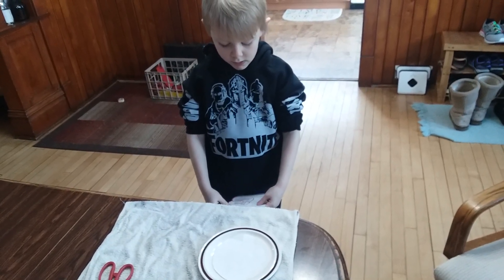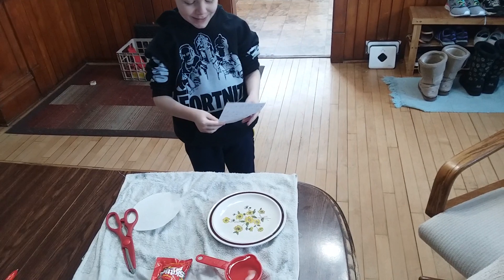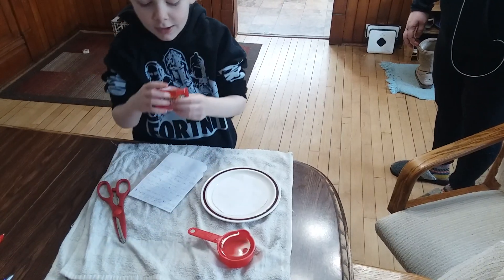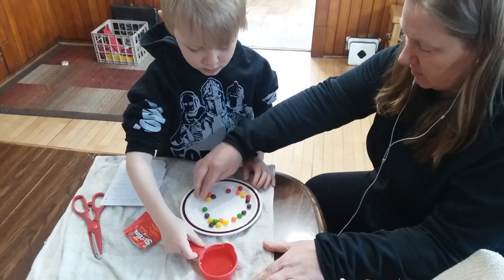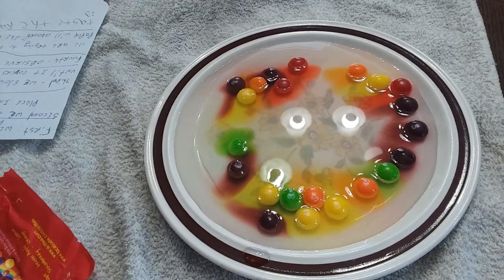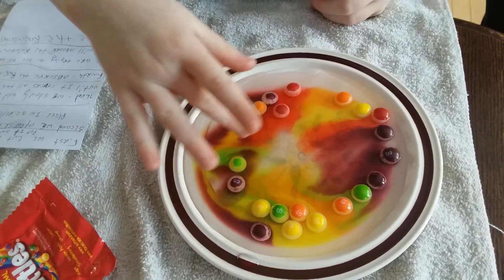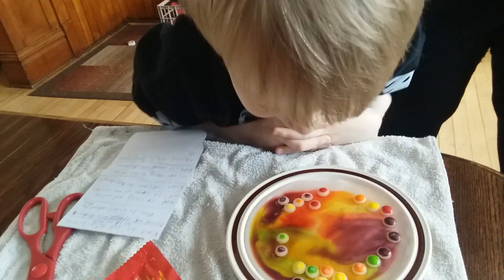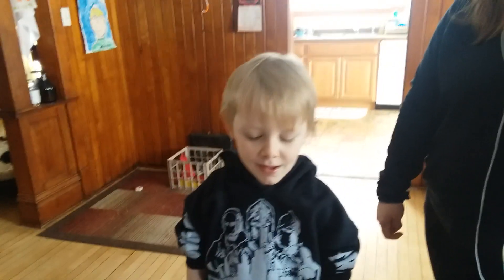Science Project 2nd grade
Taste the Rainbow